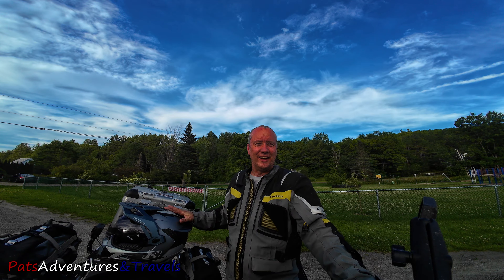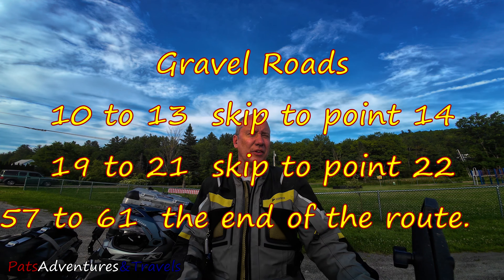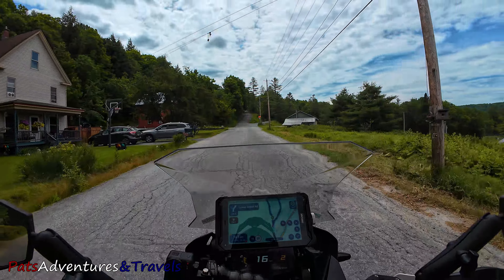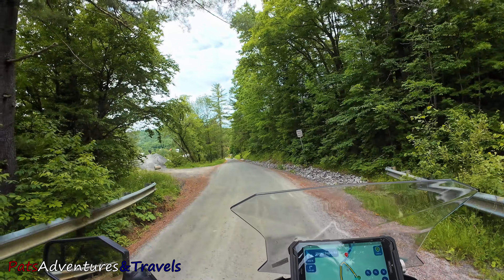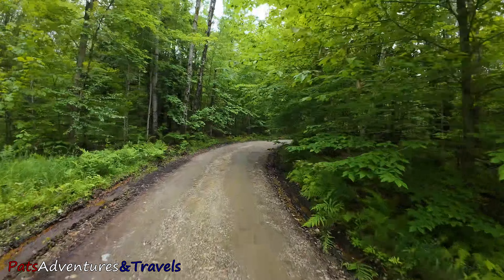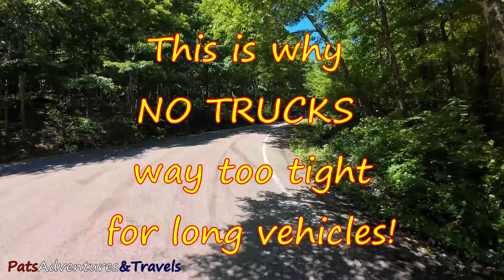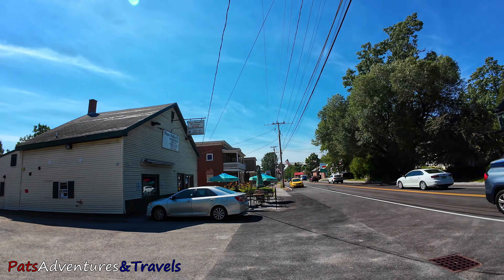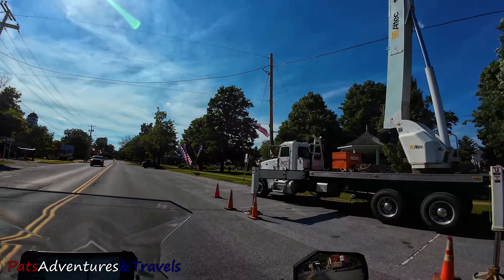Amazing Waterfall Adventure in Vermont!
Welcome to Pat's Adventures & Travels!

Welcome to Vermont and a lot of waterfalls!  This route was created to see the beauty of Mother Nature.  You'll see some great waterfalls and amazing roads inside!

My page features my rides all over the United States.

I'll also be doing many "how to's" on various maintenance items, as well as, adding farkels!

I'll be exploring small towns and talking about the town's history along the way.

When I have the GPX file to share I'll be sharing them in the Pinned first comment

You'll need a free membership to My Route App.

Osmo Action 4 Adventure Combo

GoPro Max

GoPro Hero Bundle

GoPro Extension Arms

TriplTek 8" Tablet

Gs911 Tool

SanDisk 128G Micro SD Card.

SanDisk Extreme V30 A2 512GB MicroSD Memory Card

OBDLink MX+ OBD2 Bluetooth Scanner for iPhone, Android, and Windows.

GloveTacts Ultra Thin Conductive Touch Screen Stickers

Our Motorcycle Covers

MotoPro Ear Plug

Ulanzi Super Clamp

TriplTek 9 Tablet

USB-C 3.0 Hub

256Gb Micro Sd card

State Sticker Set

My Video Gear:
TriplTek 9 Pro Tablet

Video Editor:
DaVinci Resolve

Riding Gear:
Klim Krios Pro Helmet
Touratech Companero Rambler Jacket and Pant
Touratech Rambler GTX Ice Gloves
Touratech Rambler GTX Gloves
Touratech Guardo Desert Gloves
Klim Induction jacket
Cardo Pack Talk Edge
Alpinestars Corozal Adventure Drystar Boots

I show the way I do things, your results are not guaranteed by me, this channel, YouTube, or any product manufacturer seen in the video.  Any and all information presented in my videos has not been verified to be 100 percent accurate.  Any damage to you or you property is the sole responsibility of the viewer.  All information is use at your own risk.

My Motorcycle:
2023 BMW R1250GSA.

Wife's Motorcycle:
2022 Triumph Tiger 900GT Pro

BMW R1250
Triumph Tiger 900
Prudhoe Bay
Dempster Highway
Dalton Highway
Alaska Highway
Klondike Highway
My Route App